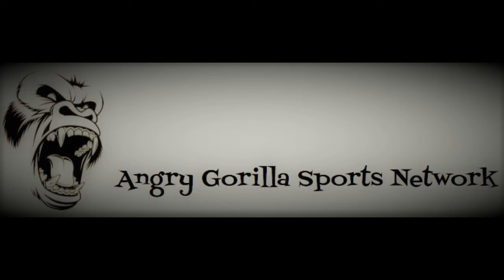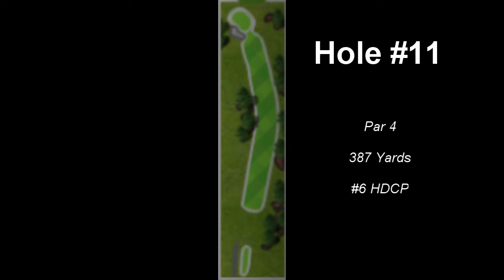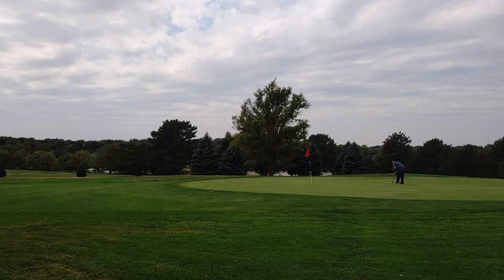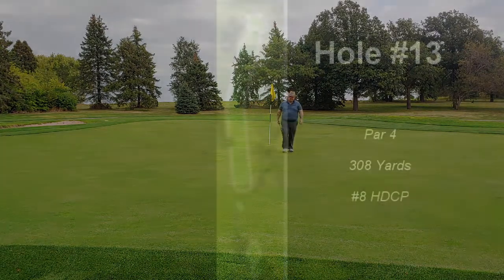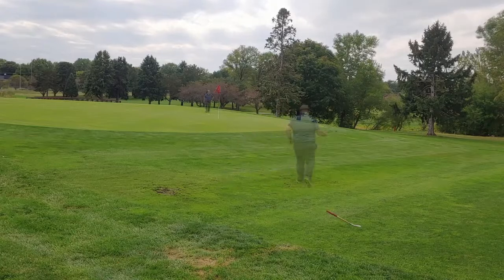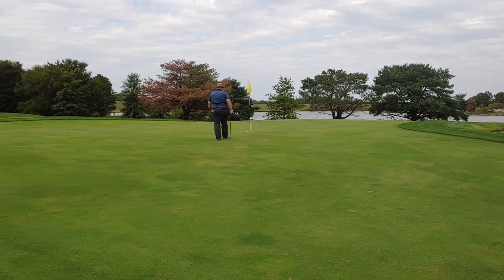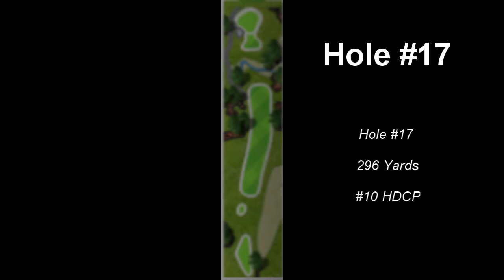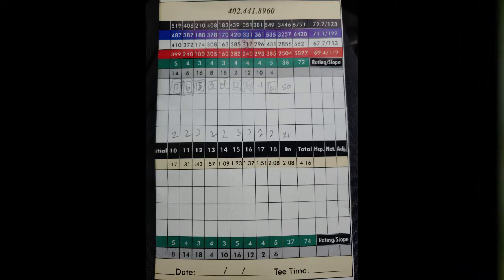Hickory Golf - Chopping Wood - EP. 4 - Angry Gorilla Sports Network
Episode 4 - Going Wrong When Things Go Right

Welcome back one and all to the Angry Gorilla Sports Network. Today we feature a 9 hole course review at Holmes Golf Course here in Lincoln, Nebraska. This round featured quite a few stinkers as well as a plethora of lackluster putting. Some days you're the dog.